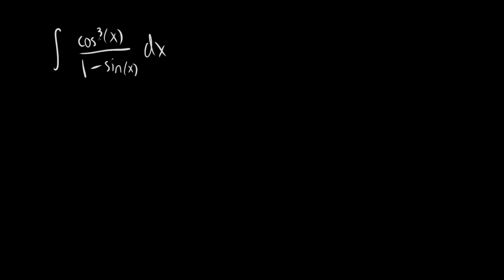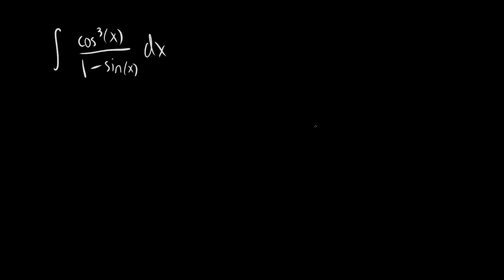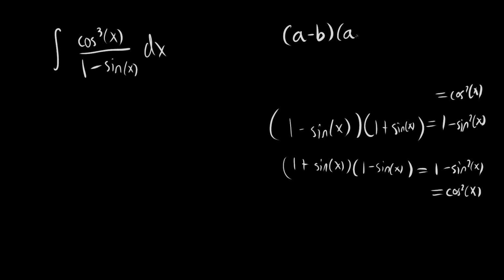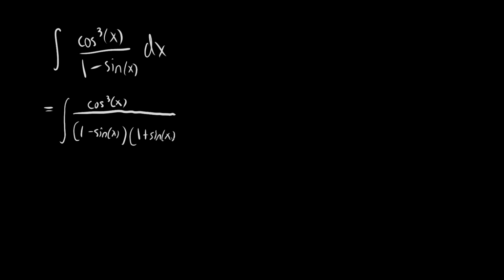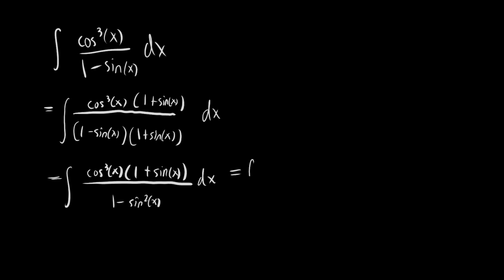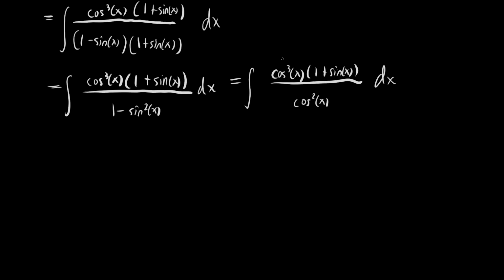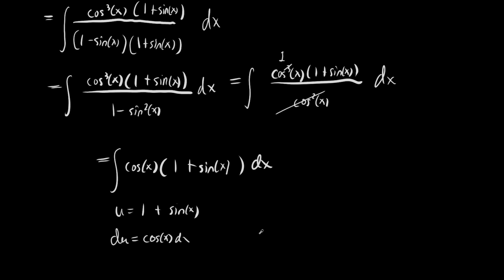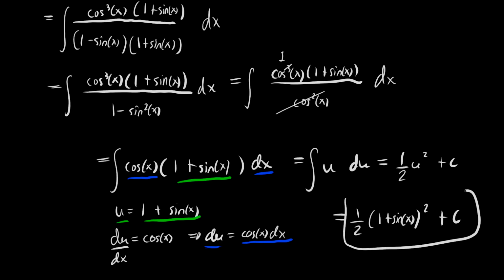Using Trig and Algebraic Identities to solve an Integral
Here's another integral that one of my friends recommended to me. It may seem a little complicated at first, but once you understand which trig identities to use and what method to go by, it turns out to be a simple u-substitution problem.